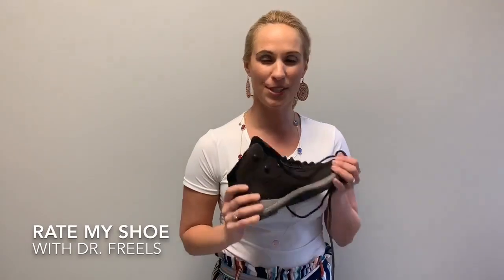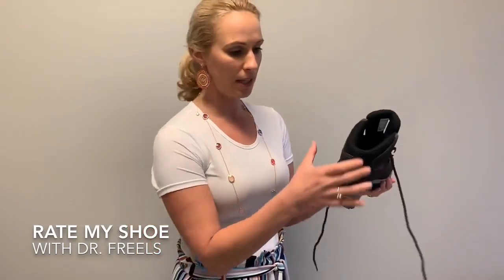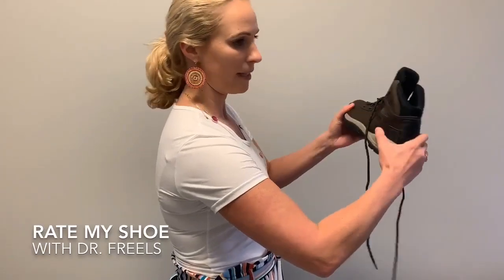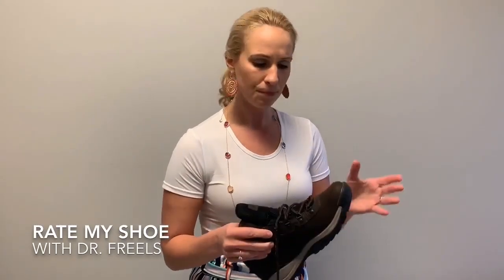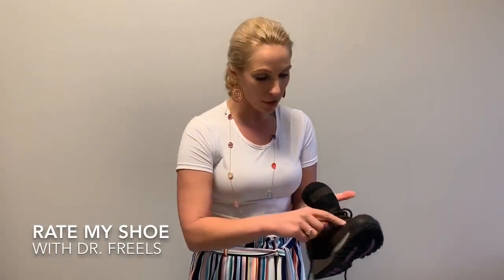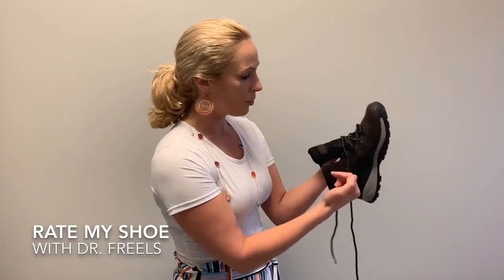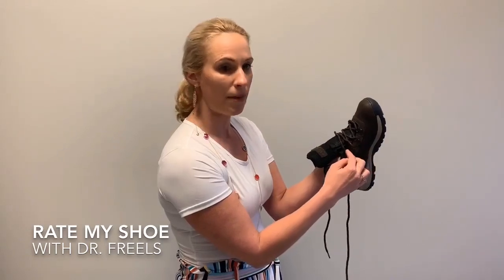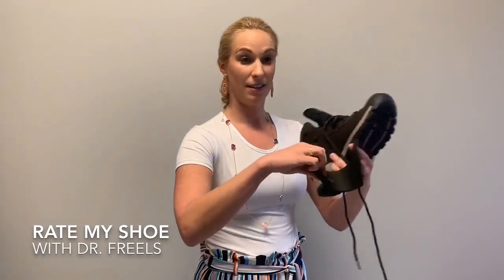Rate My Shoe | Columbia Hiking Boot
What does Dr. Freels think about a pair of Columbia Women's Newton Ridge Plus Waterproof Hiking Boots? See for yourself!

Have a pair of shoes you want us to rate? Comment the brand and shoe type below!